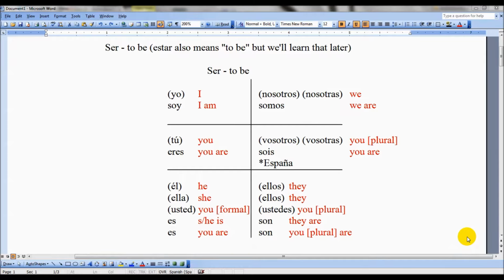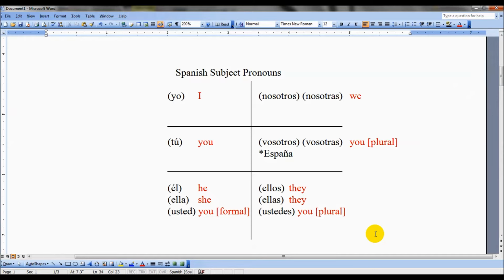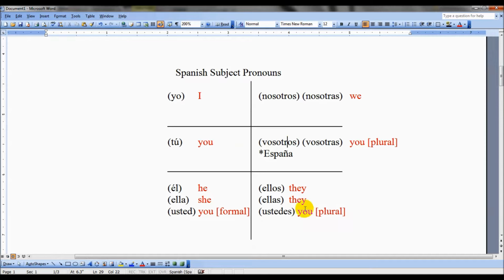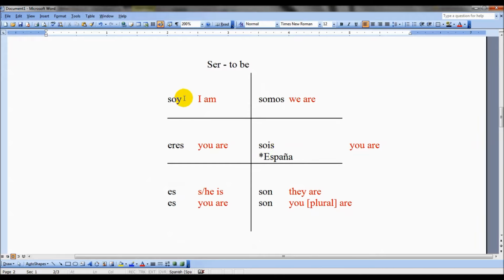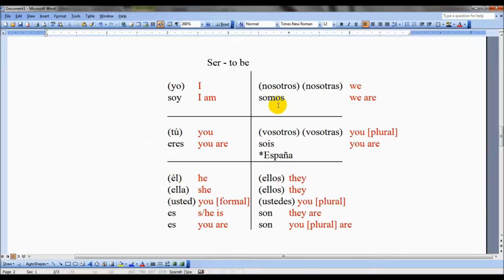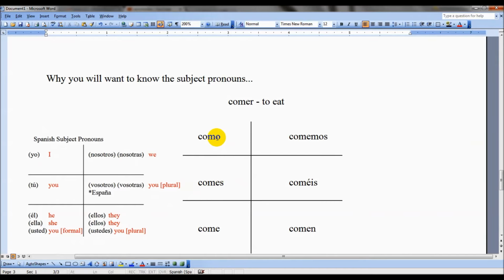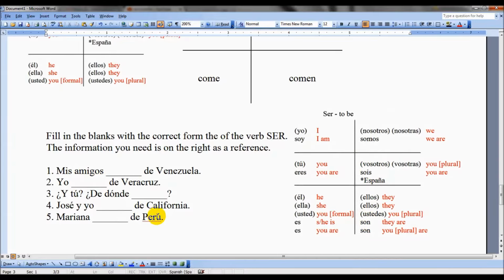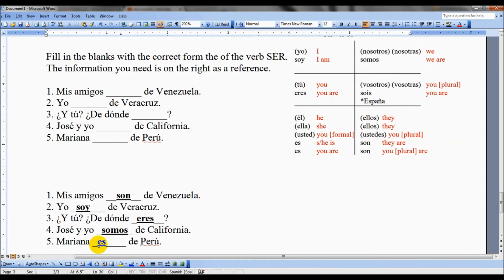Spanish: Ser & Subject (Personal) Pronouns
Hola todos,
in this video I will do my best to explain to you the Spanish subject pronouns, the verb ser and the importance of learning them.

Sr.B